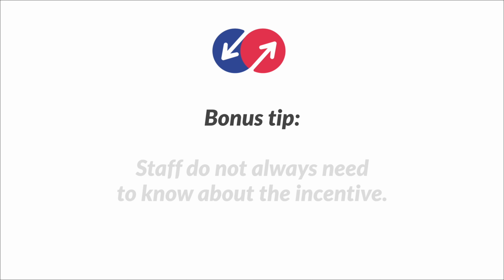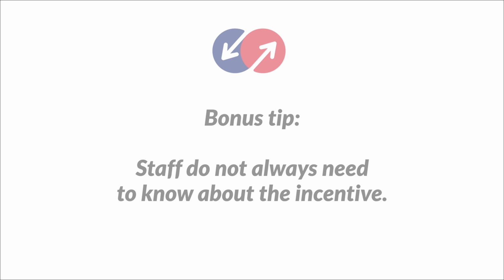Making Incentives Work For Your Business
How should business owners approach putting incentives in place for staff at all levels of their organisation?  Gareth Dodd, co-founder at United SEO, explains the approach he uses to get the best out of people.

About United SEO (USEO):

USEO is a leading digital marketing agency in Dubai specializing in SEO and Google Pay Per Click (PPC) advertising.  If you are an SME looking to grow your business through lead generation and brand awareness in the UAE and Saudi Arabia, visit our or call .  We offer free consultations and incredible coffee (if you pay us a visit).  Just speak to Trish at our reception anytime from Sunday to Thursday, 8am to 5pm.